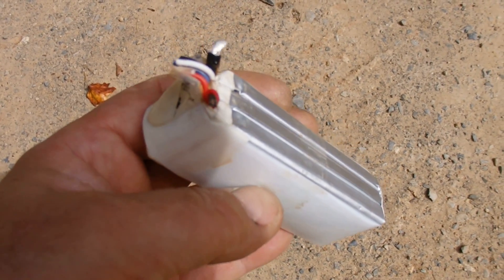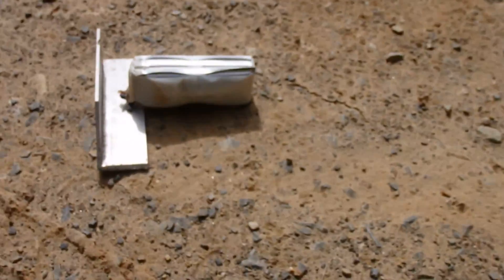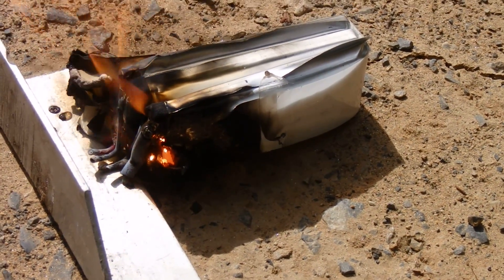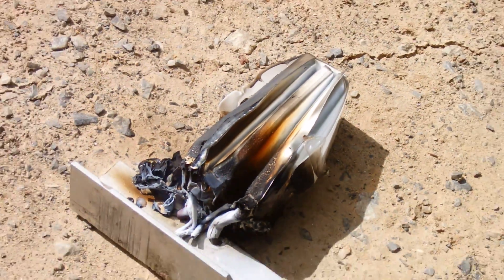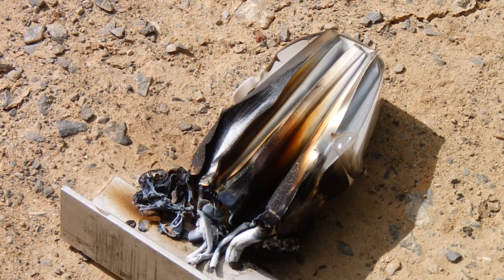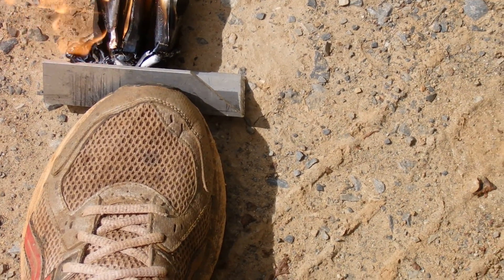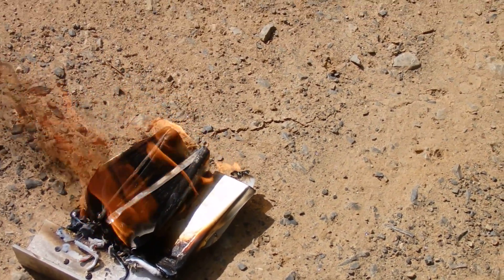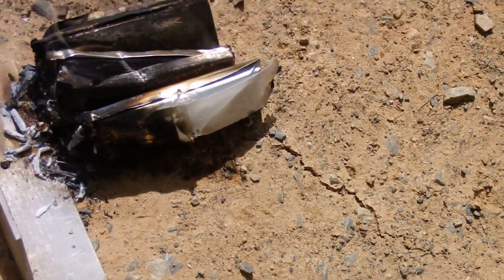Shorting Out a 3s Lipo Battery = Fire...eventually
Not quite as dangerous and impressive as I had hoped. Science!